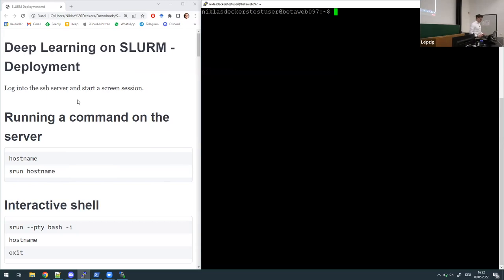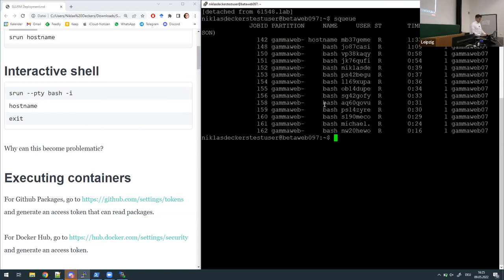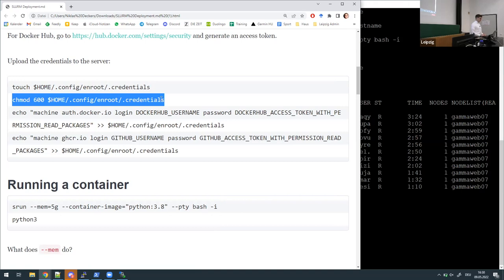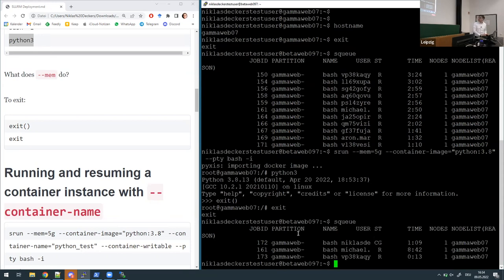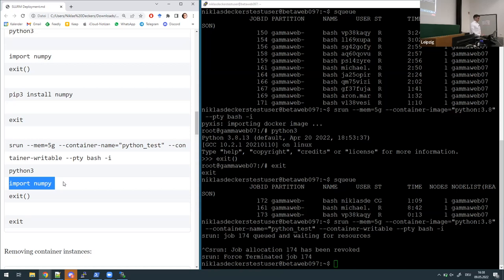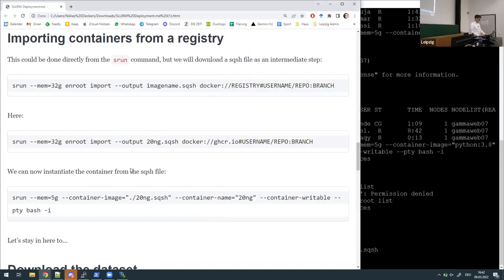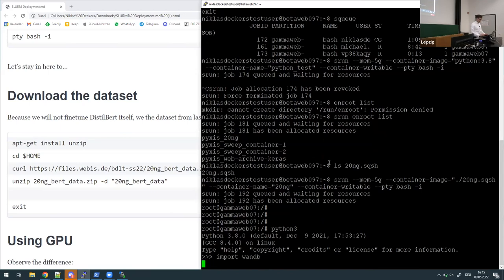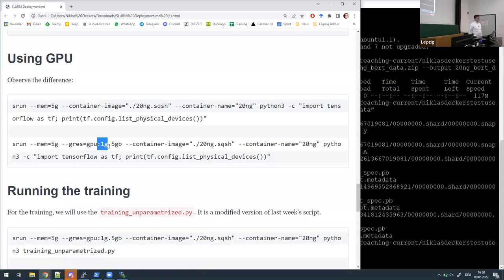Big Data and Language Technologies Lab » Deep Learning on SLURM » Model Deployment